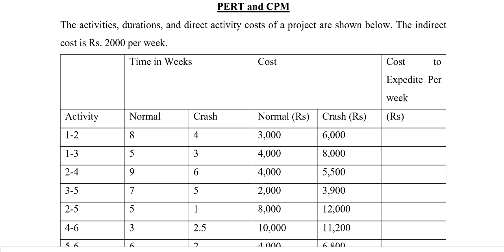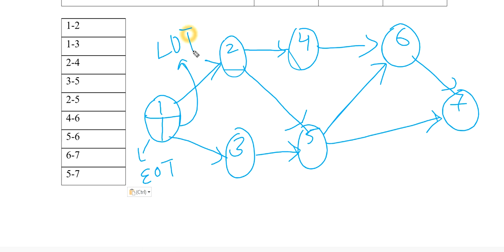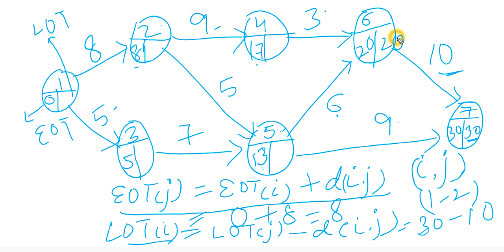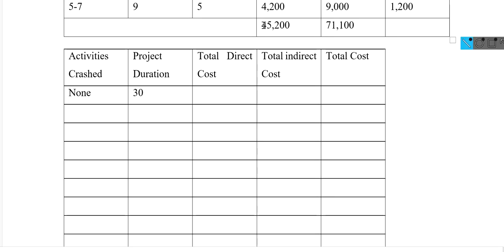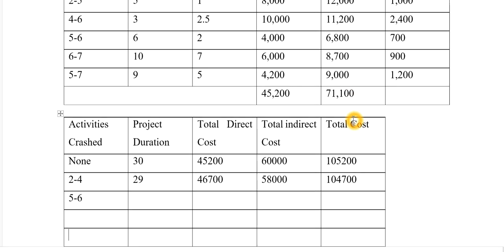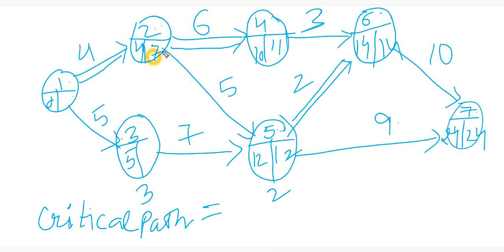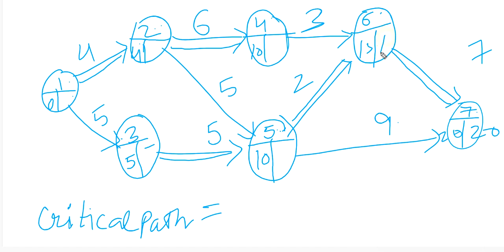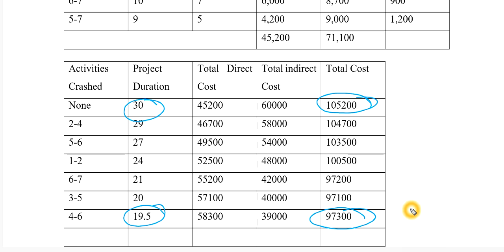PERT & CPM Crashing